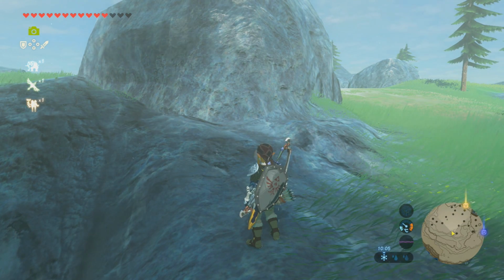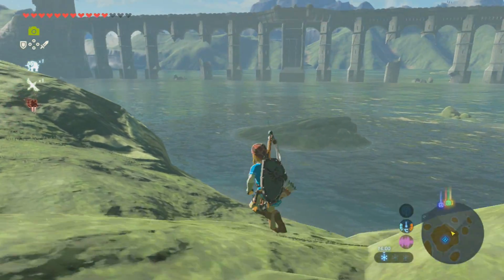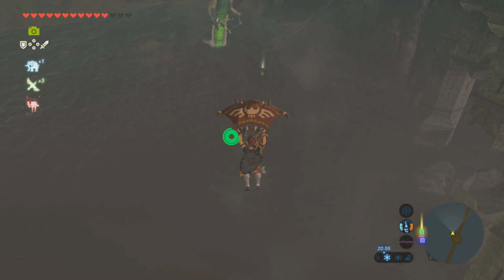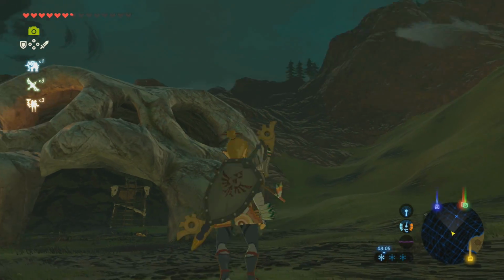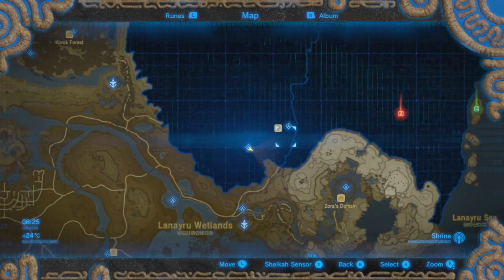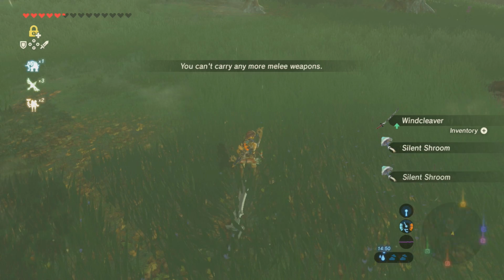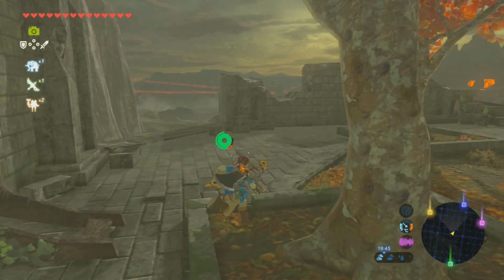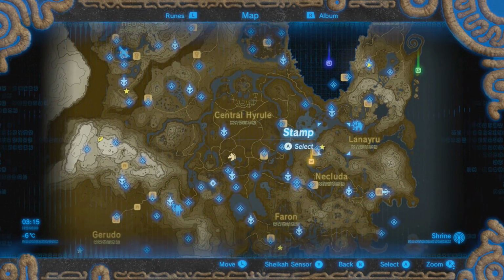'Wife Hunting' - Legend of Zelda: Breath of the Wild [#40]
America was fun but the time zone differences killed my brain. I remember getting notifications when one of my videos went live at a time that I wasn't used to due to being 5 hours behind. No one idea how other people cope with that.